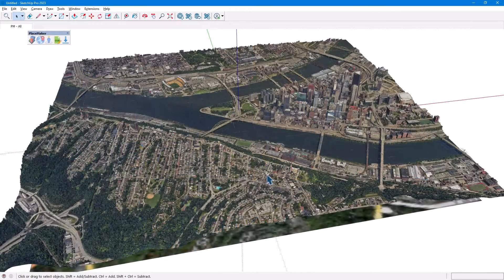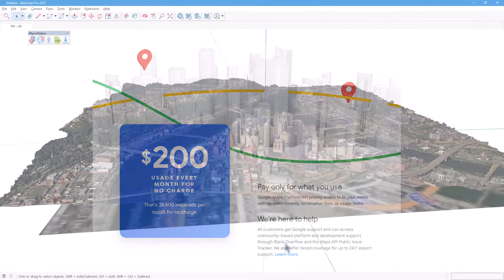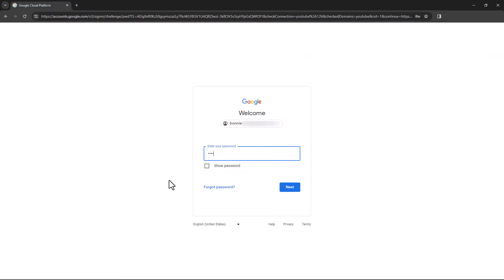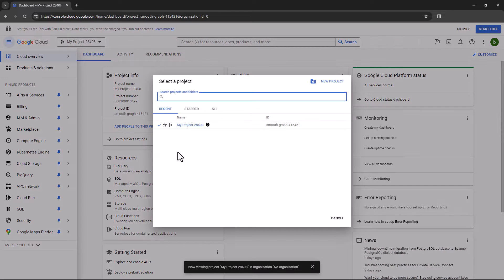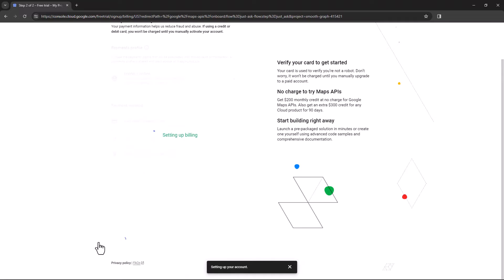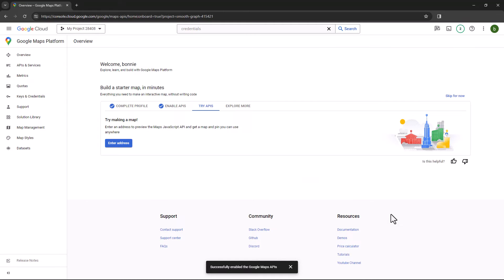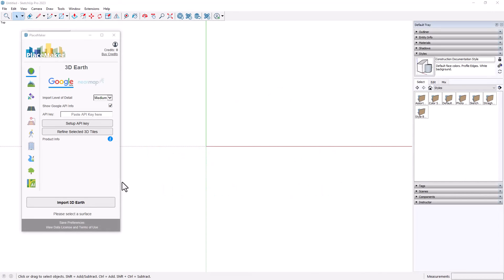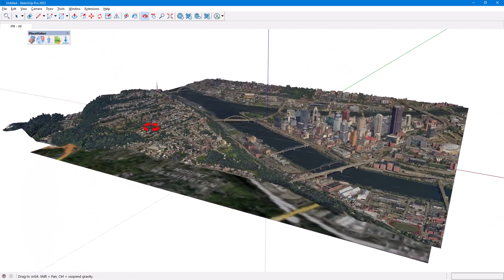PlaceMaker Google Earth API Access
Learn how to set up your indivudal Google Maps API Key to access the Google Earth 3D data from PlaceMaker into SketchUp.